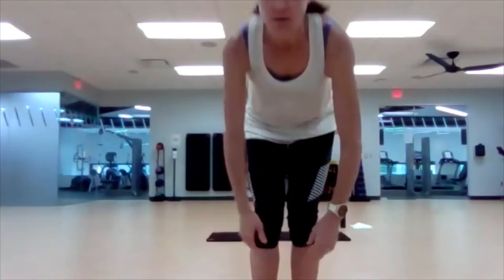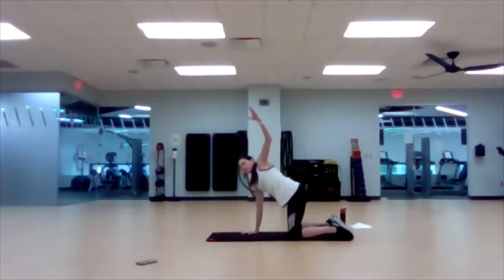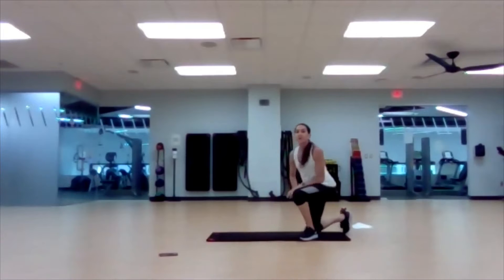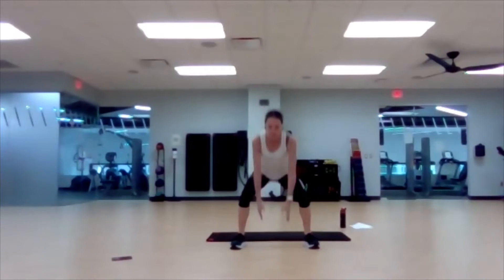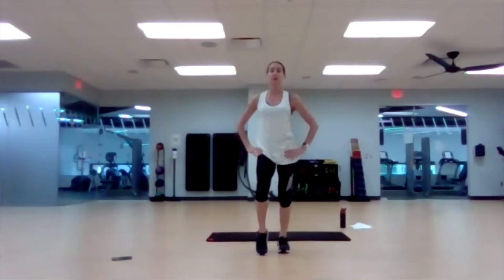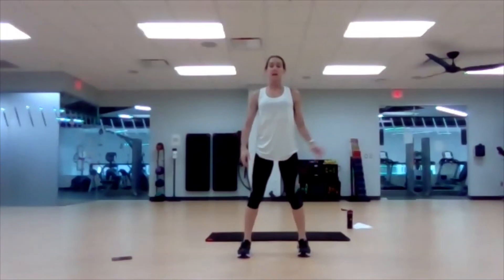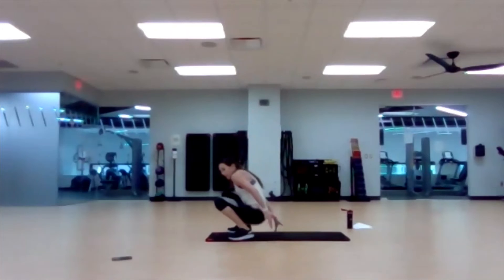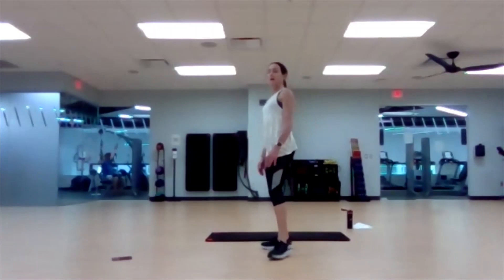Tabata.9.10.2021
Tabata: High intensity 25 minutes
Equipment: Mat